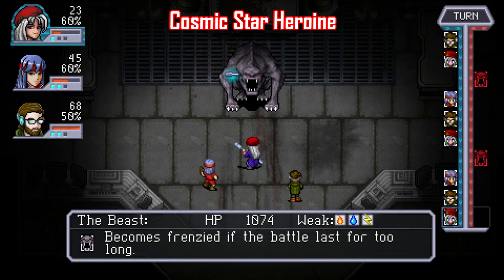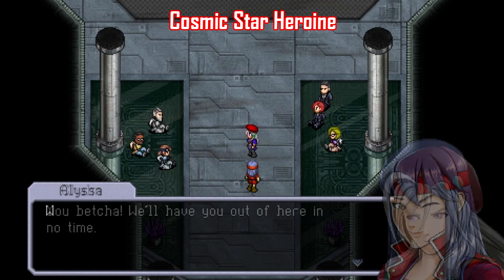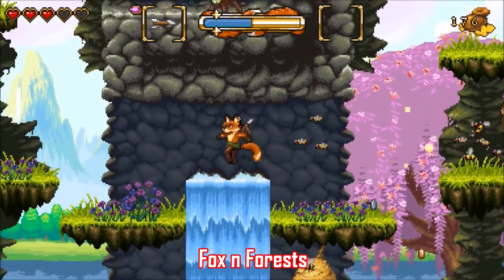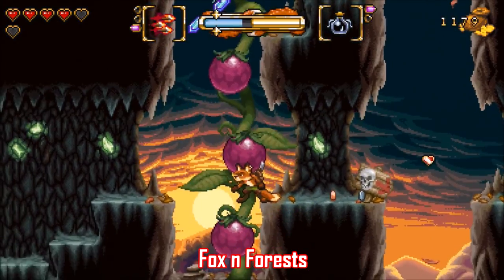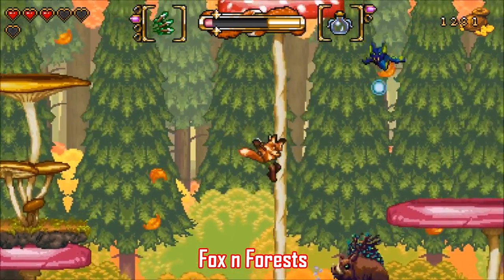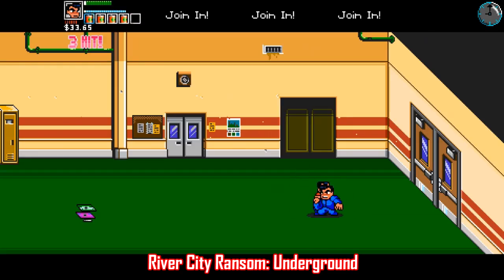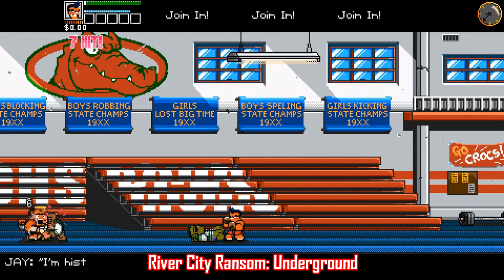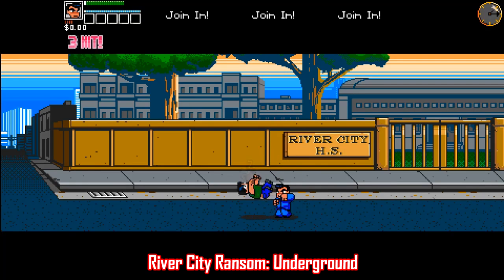Best Modern Retro-Styled Games, Part 2 - SNESdrunk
[0:35] Undertale

[1:10] Stardew Valley

[1:46] Cuphead

[2:34] Cosmic Star Heroine

[3:16] Hyper Light Drifter

[4:09] Hollow Knight

[5:17] Fox n Forests

[6:12] Owlboy

[7:00] Freedom Planet

[7:42] River City Ransom: Underground

Big thanks to Nate in ABQ for helping me with footage.